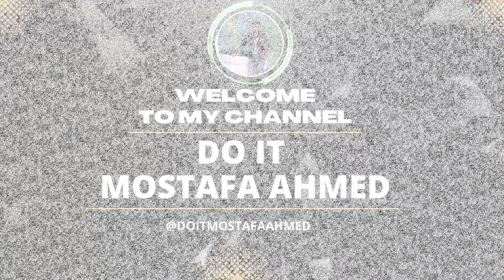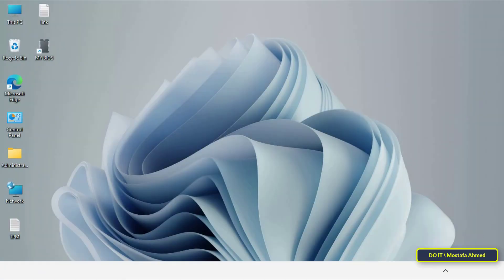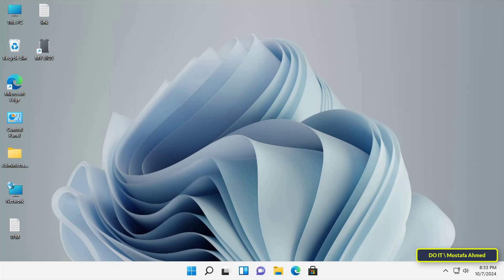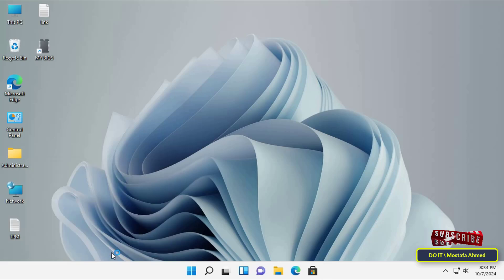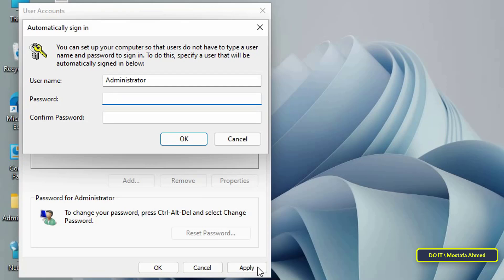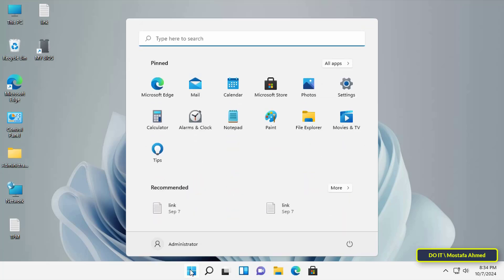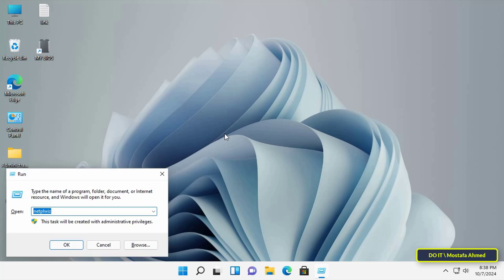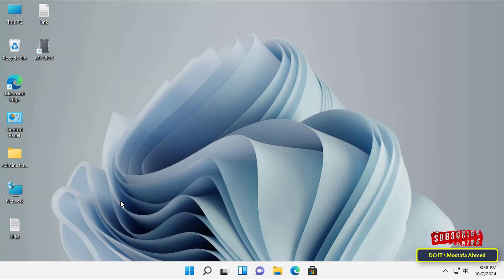Enable Automatic Sign-in (Login Without Password) | Windows 11 [Easy Guide] 👍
In this video, I explain how to log in to Windows 11 without entering, and in this way you will not enter the password or personal identification number (PIN) every time you open Windows 11, and thus the login screen will be skipped, and you will enter directly to the Windows desktop screen automatically.
Command to open user accounts: netplwiz
How to Log In Automatically to Windows 11,
how to Remove password windows 11,
how to auto login windows 11,
Windows 11 auto login without PIN,
How to stop Windows 11 from asking for a PIN on startup,
How to Enable or Disable Automatically Sign In on Windows 11,
How to Enable the Option to Bypass Using Registry Editor in Windows 11,
How to Disable Windows 11 Login Password,
how to login windows 11 without password,
How to Setup Auto Login in Windows 11,
Windows 11 Turn Auto Logon On or Off,
How to Login Windows 11 Without Pin, Windows 11Sign-in Options,
How to Automatic Login in Windows 11, bypass windows 11 login without password,
How to Bypass Windows 11 Login Password,
How to Disable Password Login in Windows 11,
windows 11 login Without Password,
Turn on Automatic login on Windows 11,
How to Enable Windows 11 Auto Login,
How to Enable Automatic Sign-in in Windows 11,
bypass windows 11 password, netplwiz command,
How to Remove Sign in Password in Windows 11,
Fix Auto login in Windows 11 not working,
Login to Windows 11 Automatically Without Password,
how to bypass windows login screen without password,
login windows 11 without password,
How to Launch Windows 11 without Password,
How to Auto Login Windows 11 Without Password or PIN,
Enable Automatic Sign-in on Windows 11 Without PIN,
Disable Automatic Sign-in in Windows 11, Securing Windows 11,
How to Enable Auto Login on Windows 11, Window 11 Policies,
Windows auto-login without password, Window 11 Security,
How to stop Windows 11 from asking for a Password on startup,
Windows 11 Automatic login without password, User security on Windows 11,
Automatic Login Without Entering Password in Windows 11,
How to automatically use Windows logon name and password in Windows 11,
How to turn on auto lock screen in Windows 11,
How to Launch Windows 11 without Password on Startup,
How to make Windows 11 start automatically,
How to turn on startup login in Windows 11,
How to login automatically to Windows 11, Secure users on Windows 11,
How to login as administrator in Windows 11 without password,